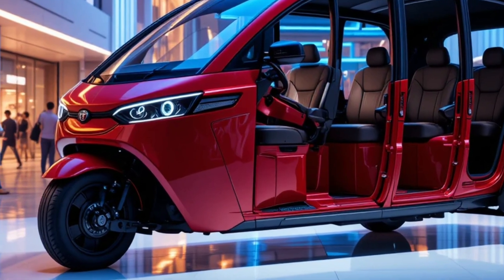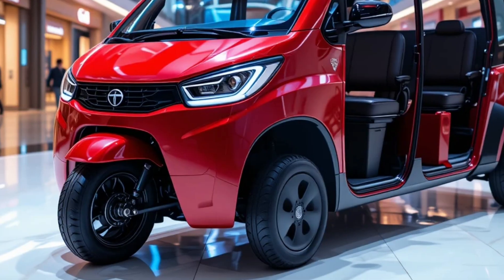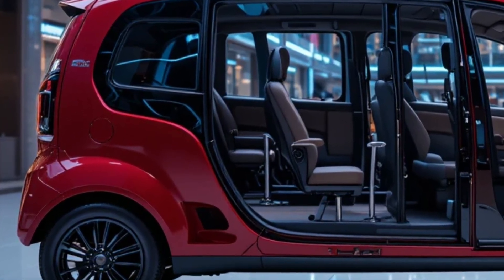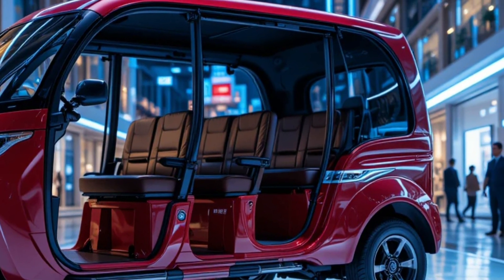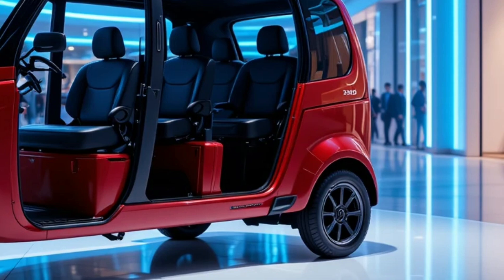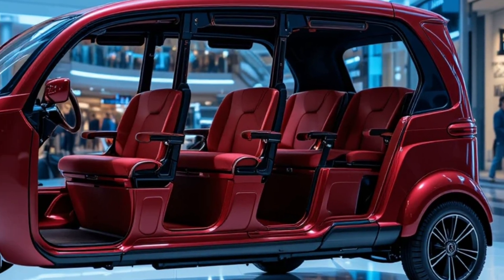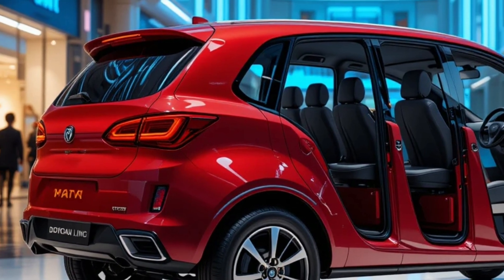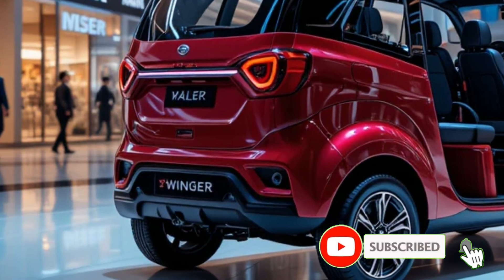2025 Tata Winger 7-Seater Tricycle Auto Rickshaw | Full Electric Review with Specs & Price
Description:
Explore the 2025 Tata Winger 7-Seater Tricycle Auto Rickshaw — a powerful and eco-friendly solution for urban and rural group transport. This all-electric three-wheeler blends Tata’s commercial reliability with modern technology. Watch the full review to learn about its exterior design, detailed performance in kilo Watts, Newton meters, kilometers per hour, Kilowatts hour, advanced tech features, and confirmed price in dollars.